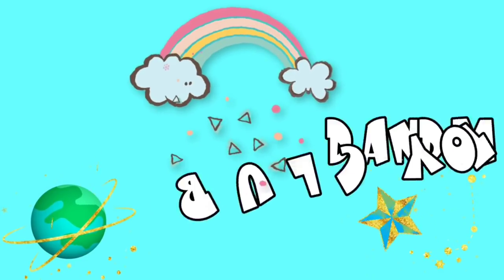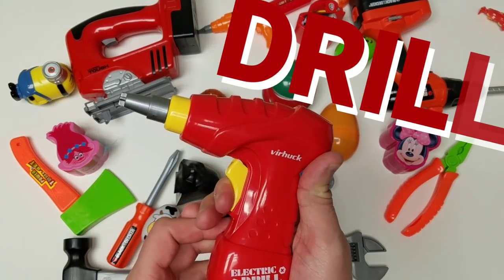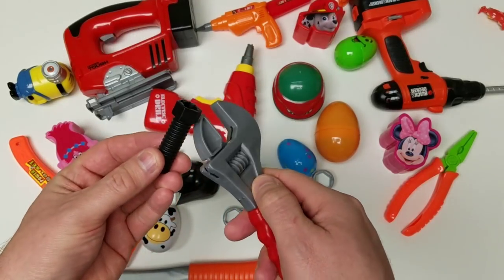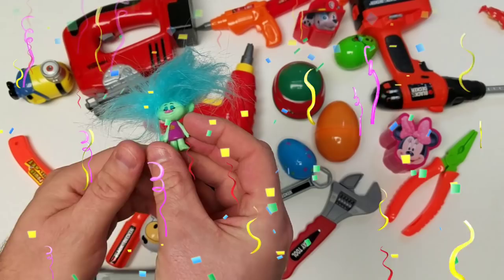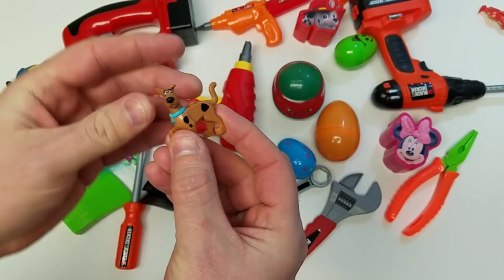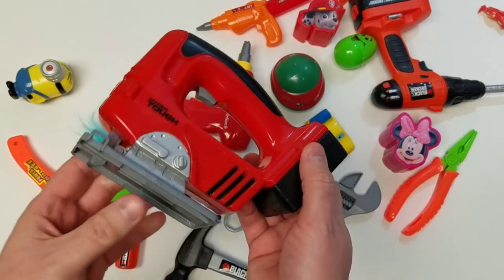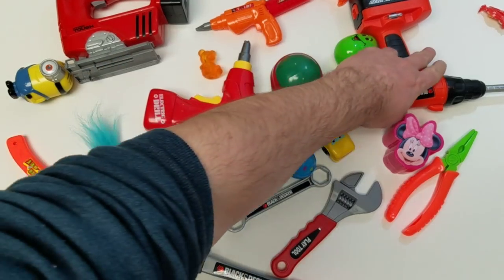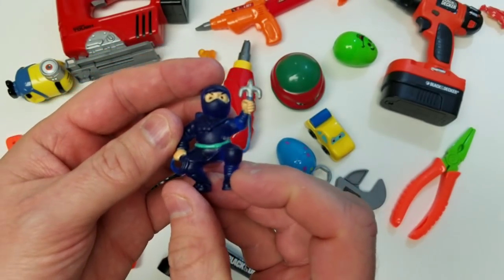Educational Video with Toy hand tools for kids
Educational Video with Toy hand tools for kids FREE SUBSCRIPTION don’t miss any new video